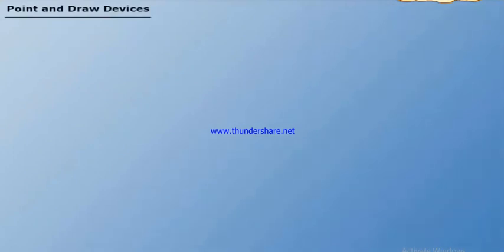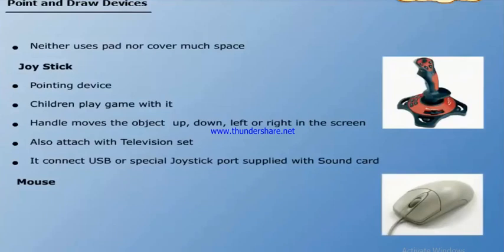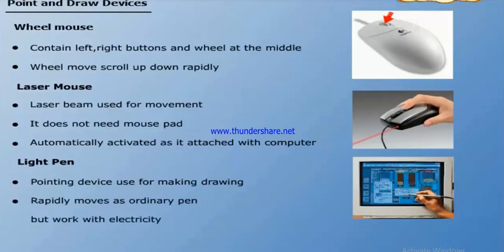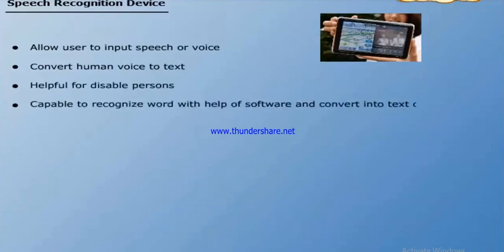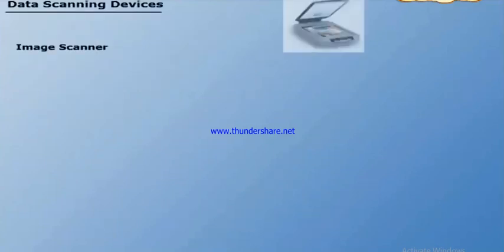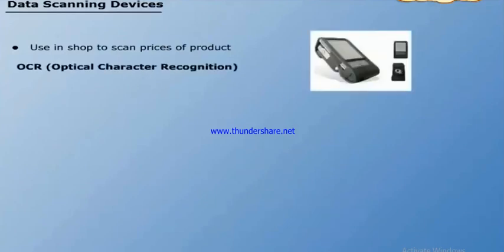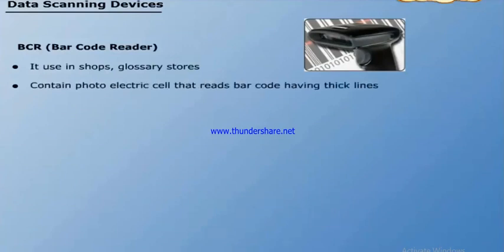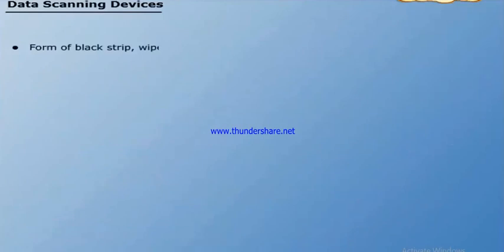Input Devices Part 2 by T. Shazia